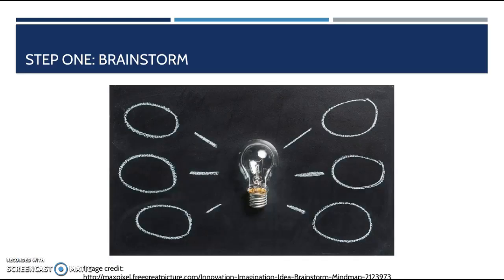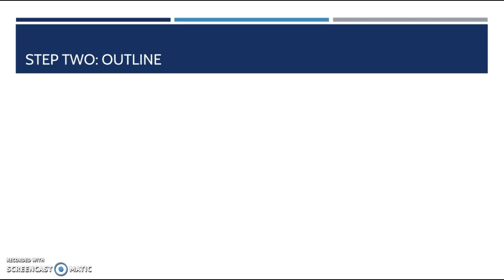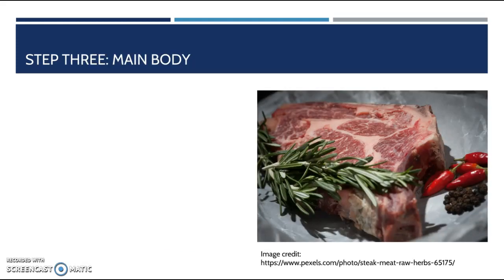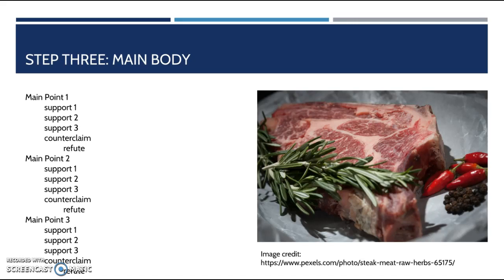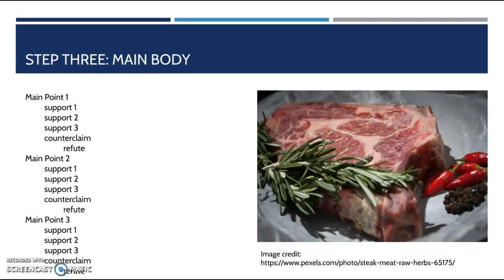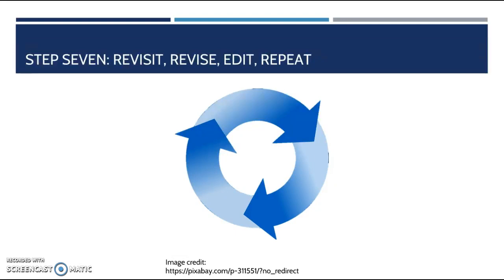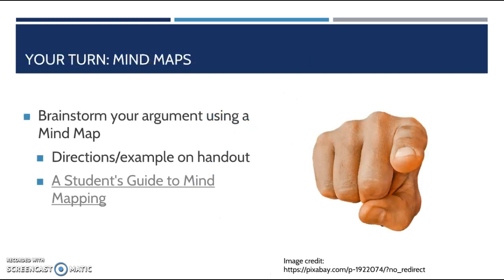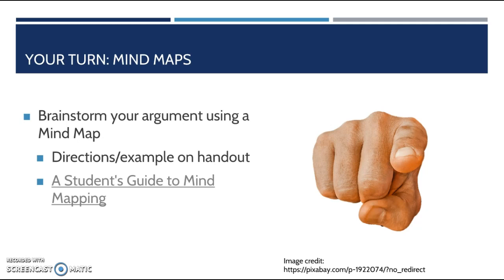Argumentative Essays with Mind Maps